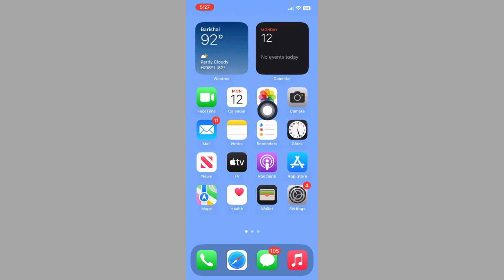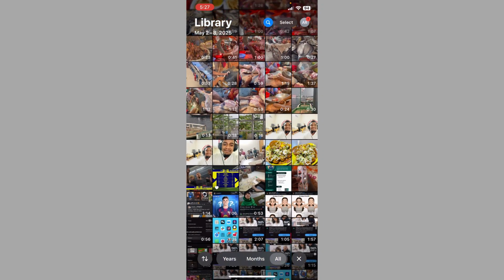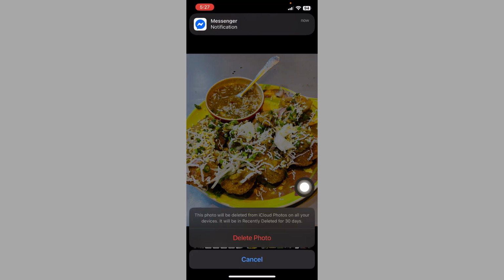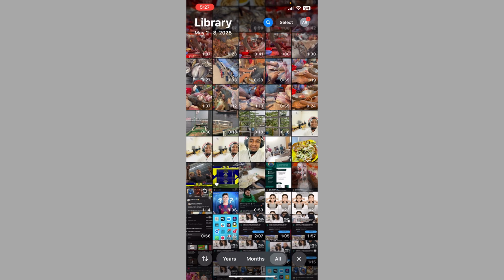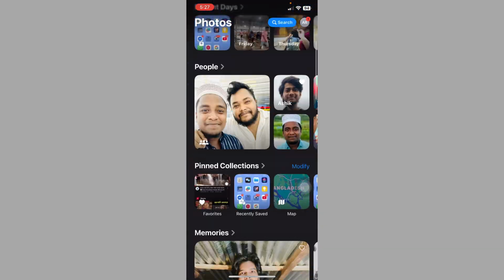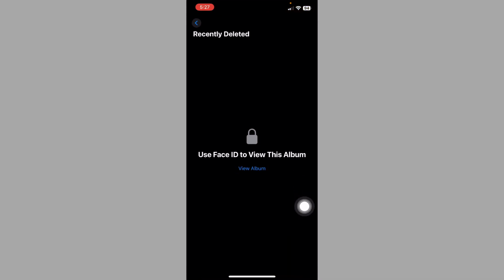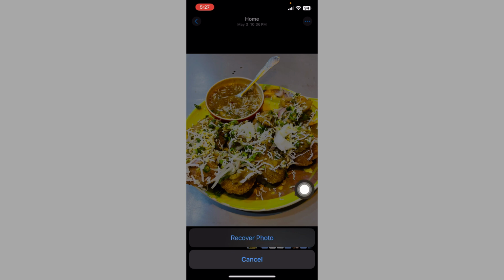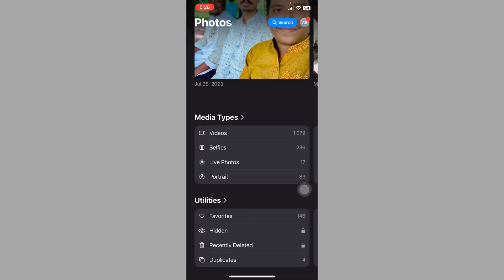How To Recover Deleted Photos In iPhone - 2025 (fast & Easy)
How to Recover Deleted Photos in iPhone
In this video, How to Recover Deleted Photos in iPhone is shown in an easy-to-follow guide so you can quickly get back your lost memories. You will learn how to restore deleted images from the Recently Deleted folder, iCloud backup, and other recovery methods, ensuring you never lose important photos on your iPhone.